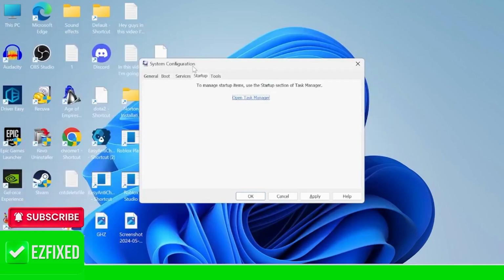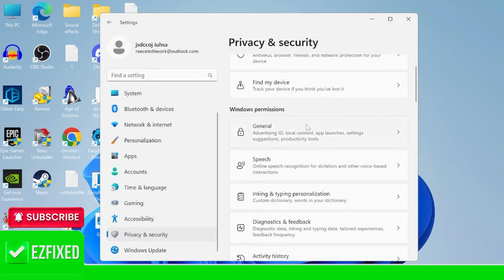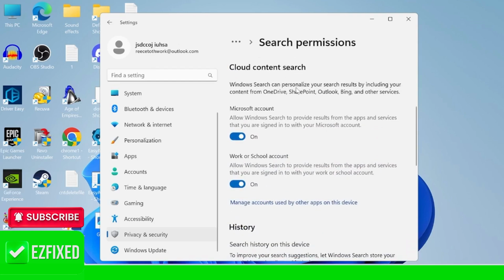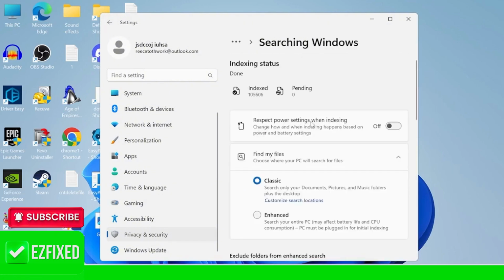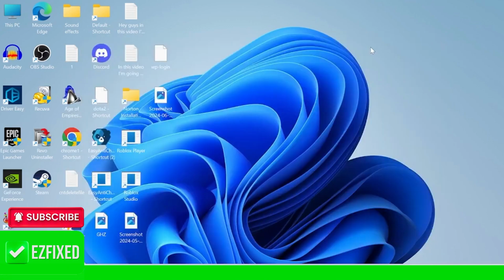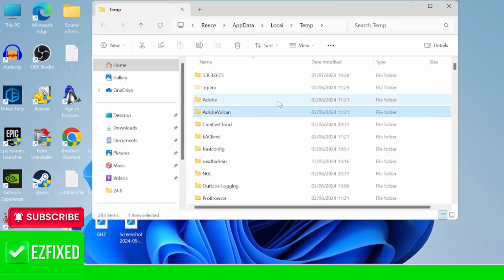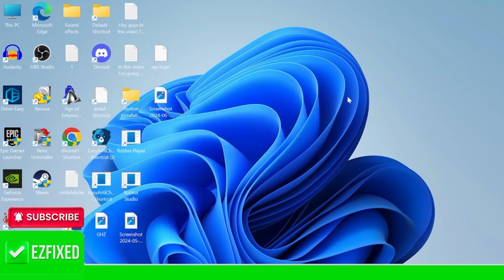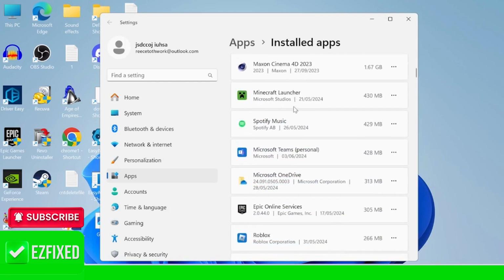How to Improve Windows 11 Speed to Fix Slow Performance [Quick Guide]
In this video I will show you How to Improve Windows 11 Speed to Fix Slow Performance [Quick Guide]